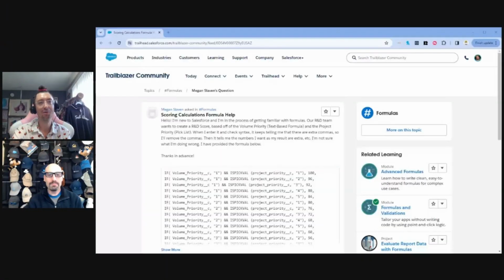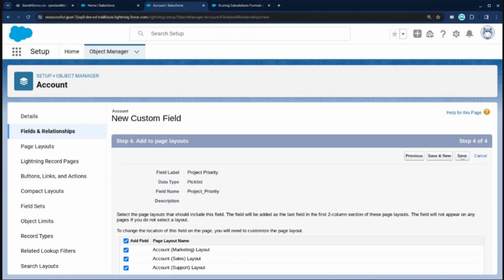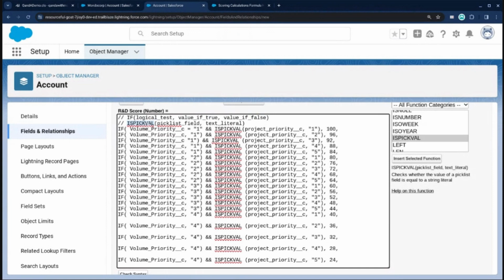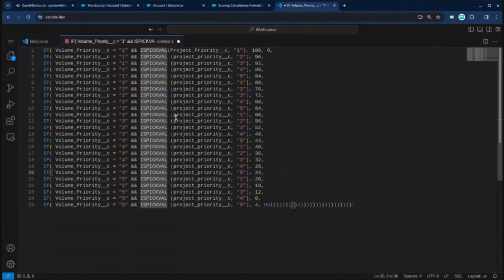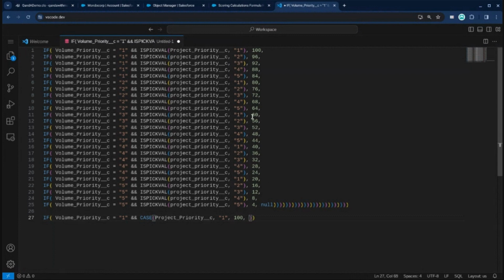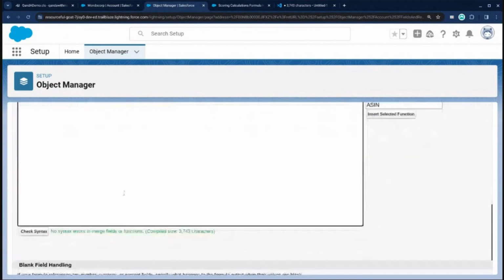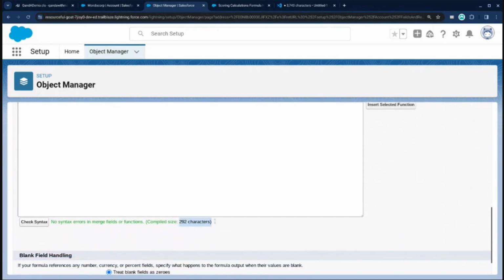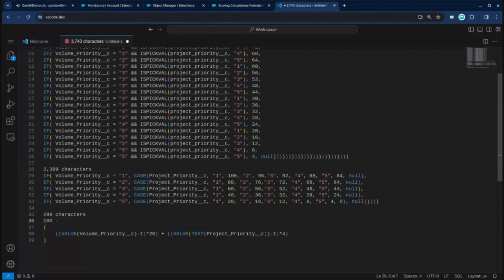Q & A with Matt K!: Solving a Scoring Formula Fail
We're back with another Q & A with Matt K, and today's question comes from the Trailblazer Community!

In the Formulas group, a Trailblazer asked how to craft a formula for calculating a score based on the values of two fields on a record. They shared their (lengthy) initial endeavor, and Matt walks us through both the solution, and some refactoring to make the formula even more efficient!

Link to Blog (and solution): TBA

Link to submit your own questions to Q & A with Matt K!

(of course you're also always welcome to leave them in the comments)